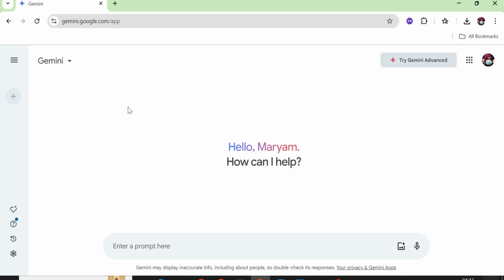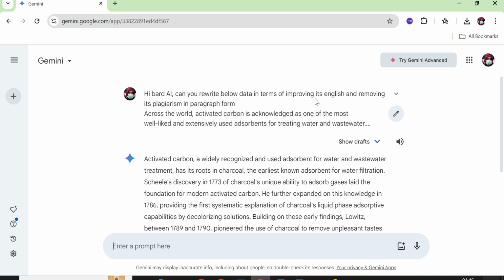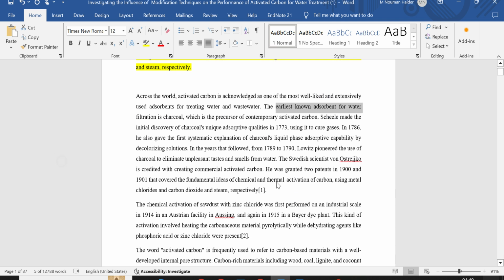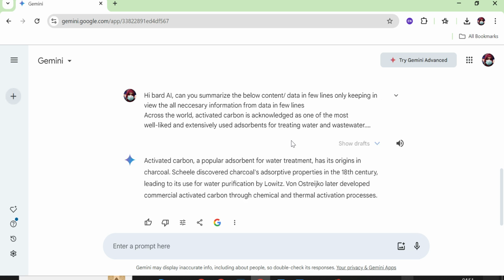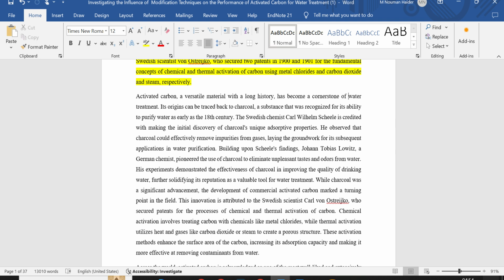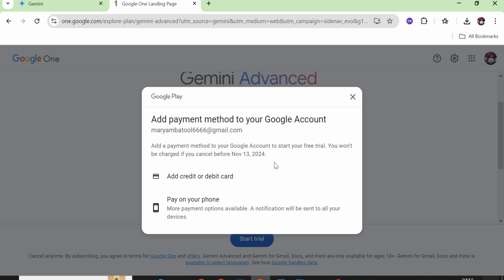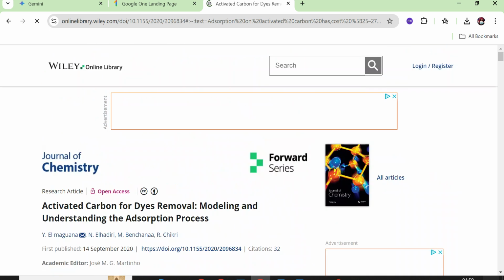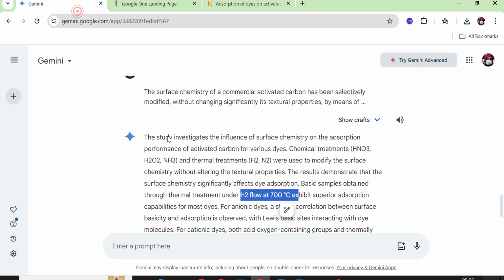Writing Paper using Bard AI | Use of AI Tool for Research Paper & Thesis | Young Researchers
How to use bard AI for writing research paper
Bard AI for paper writing
Best AI for research